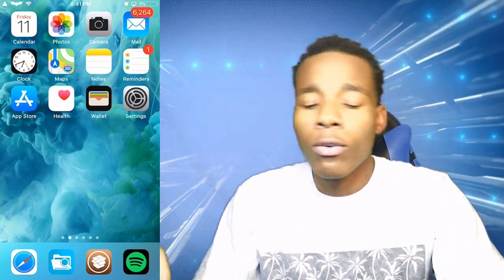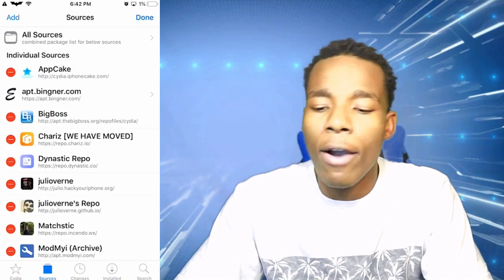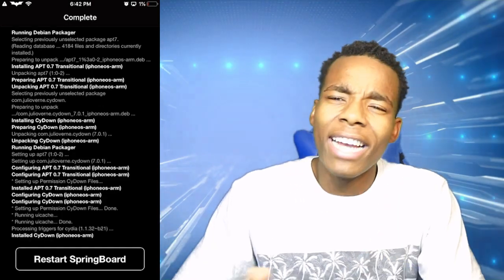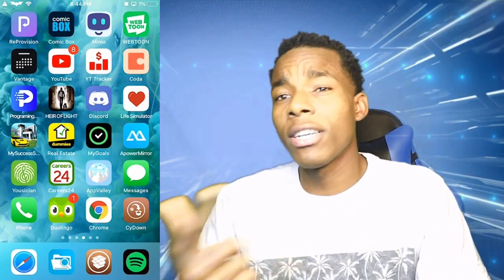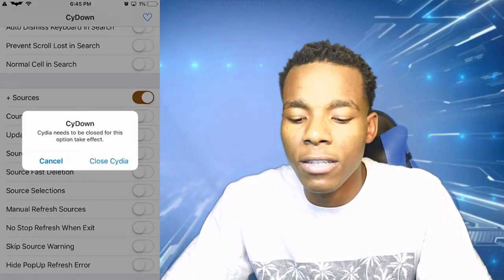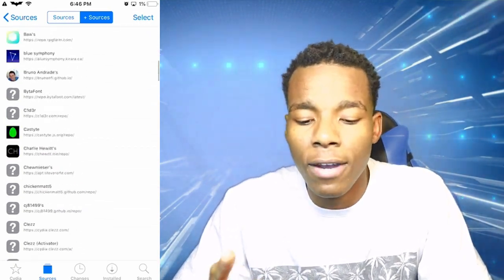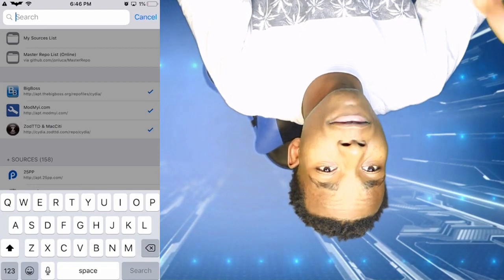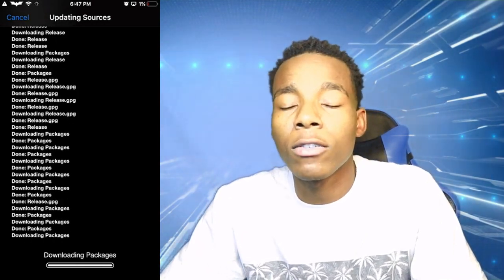How to Add Sources Faster on Cydia | Become the Flash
✔ Hello did I help you and if I did please subscribe to the channel and if your just passing by then I would recommend you subscribe to the channel because you never know when I will help you like this again thx again for watching and I hope you leave a Like and a comment to support me on my journey to becoming a better YouTube then I am now thx and good day
I can help you on Twitter so add me
▓▓▓▓▓▓▒▒▒░░░ ✰ LINKS USED IN THE VIDEO ✰ ░░░▒▒▒▓▓▓▓▓▓